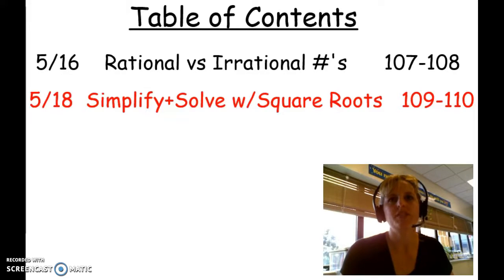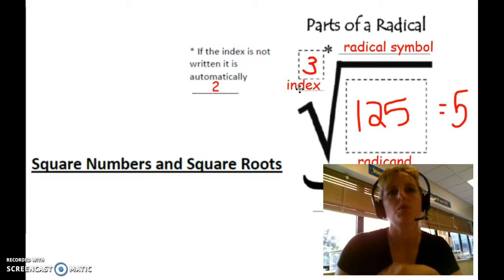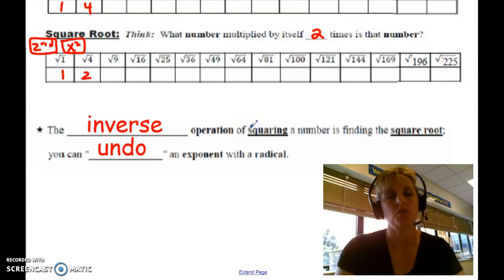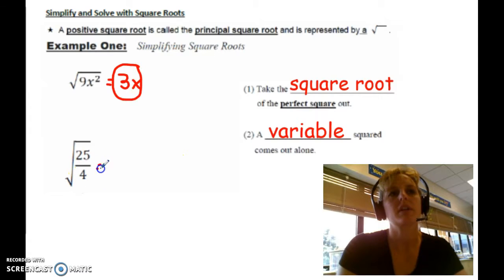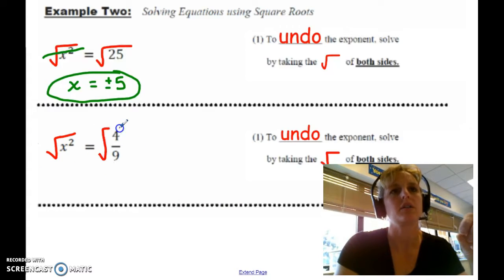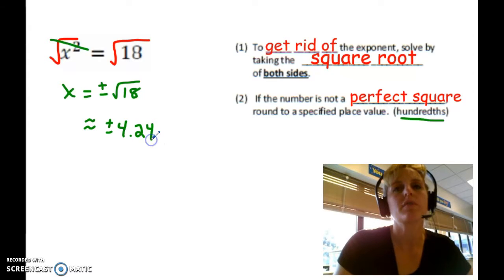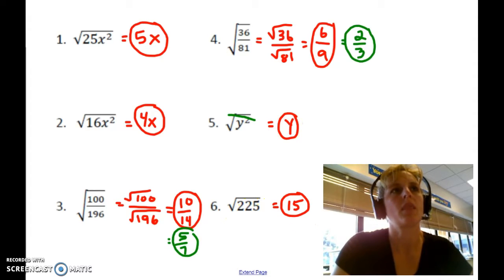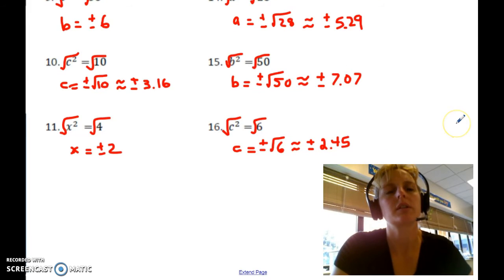simplify and solve with square roots